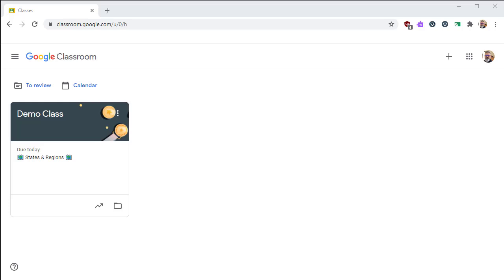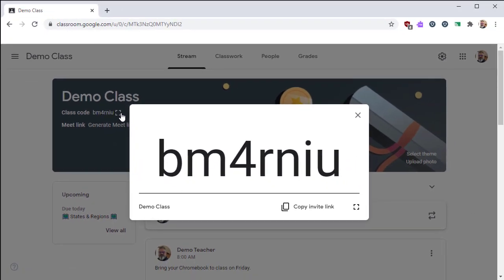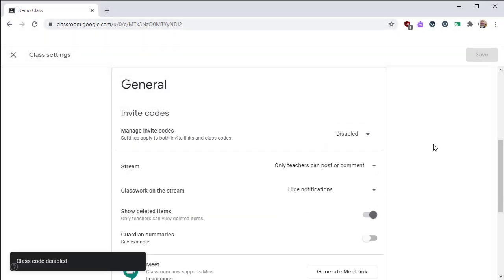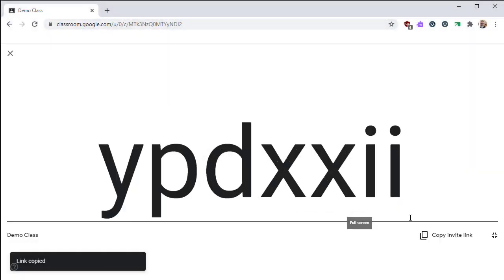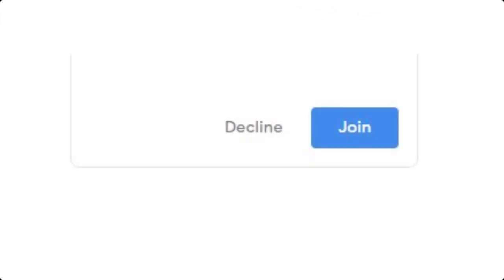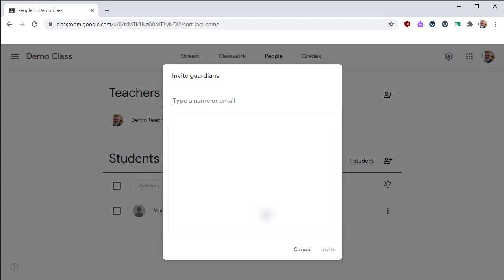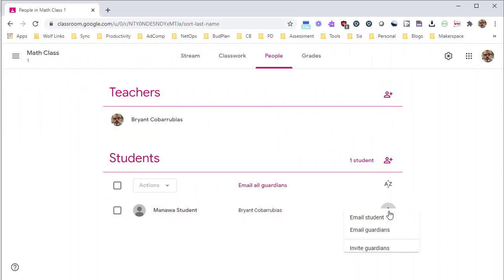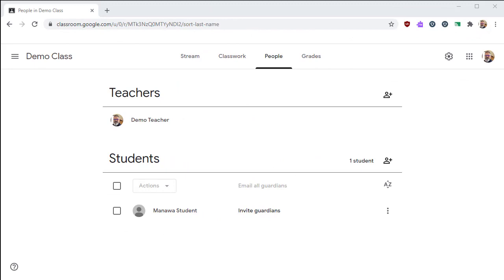How to Add Student to Google Classroom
This is part of a series of Google Classroom tutorial videos.  In this video, we show how to add students and guardians to Google Classroom.  We cover invite codes and invite links.  You will also learn how to invite guardians.